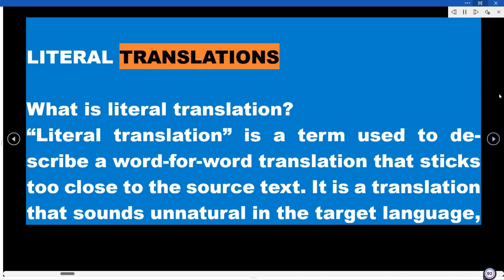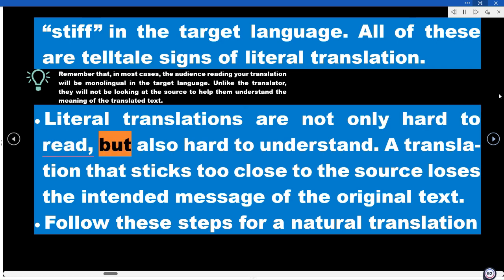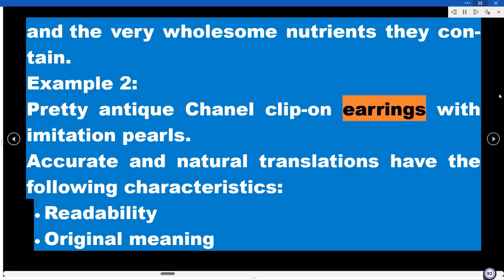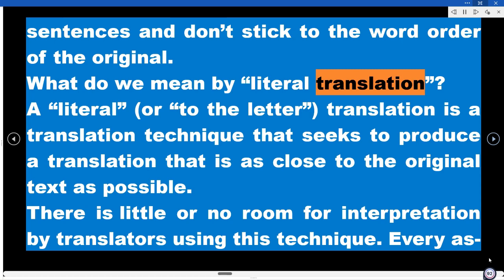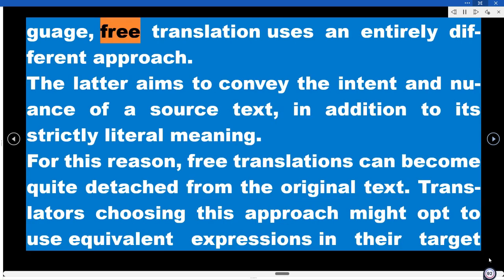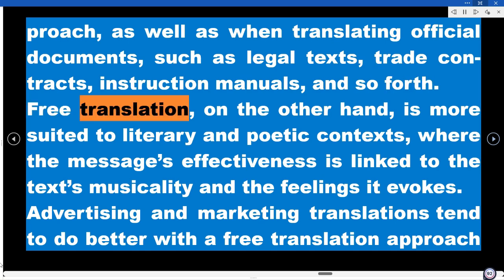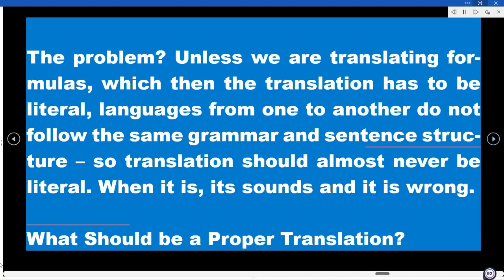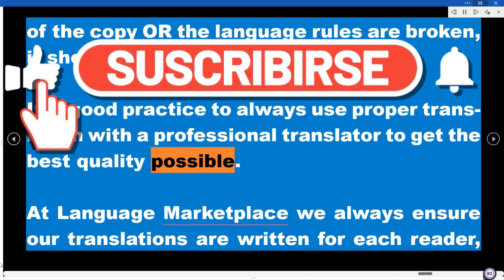LITERAL TRANSLATIONS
LITERAL TRANSLATIONS - BS ENGLISH SEMESTER-7 - INTRODUCTION TO APPLIED LINGUISTICS - Course Code: ELL402 - QUESTION NO. 14 - BY DR. KHALID MALIK PHD APPLIED LINGUISTICS - FOUNDER OF APPLIED LINGUISTICS GROUP